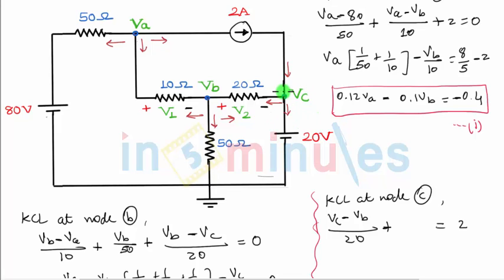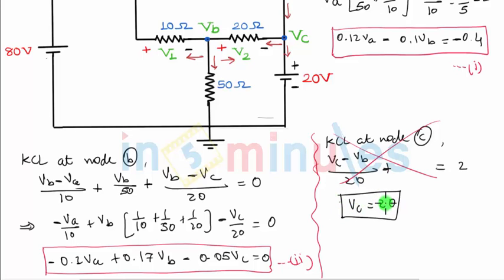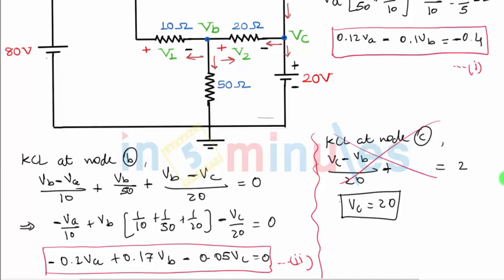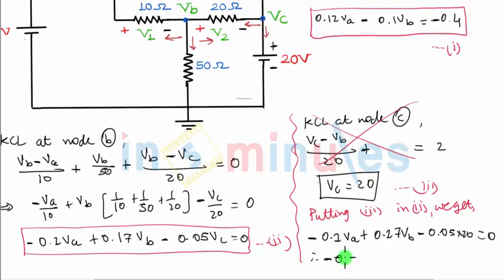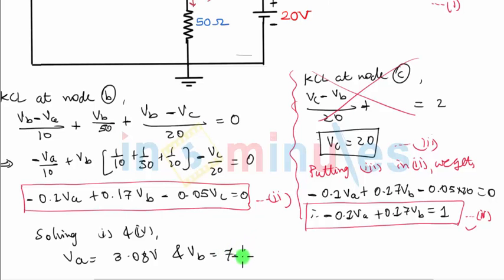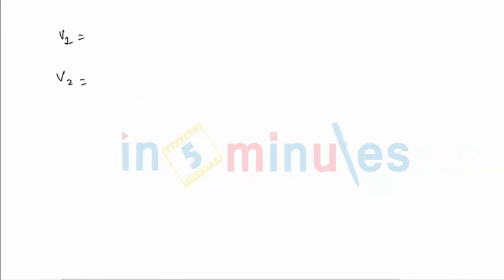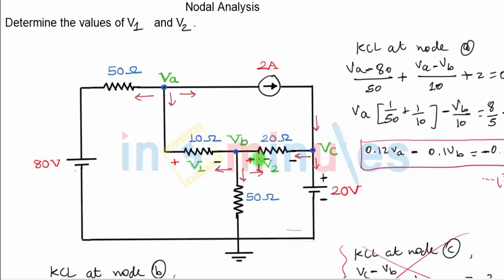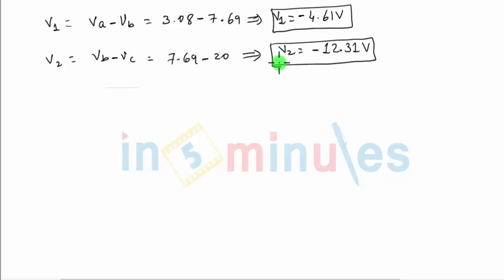V21 | Nodal Analysis Numerical 5 (Part 3)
This video explains about Nodal Analysis N5_(Part_3) .

Pre - Requisite -

Pre - Requisite -

1. Nodal Analysis N5_(Part_1) -